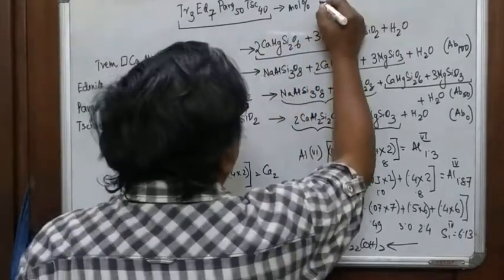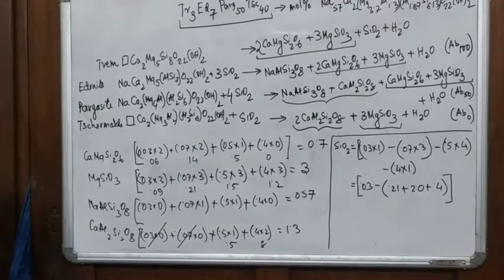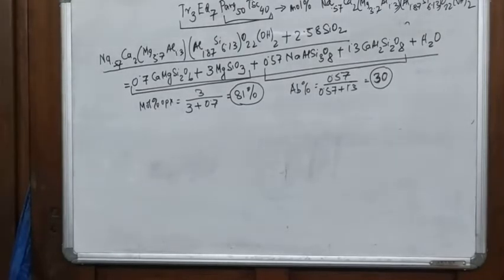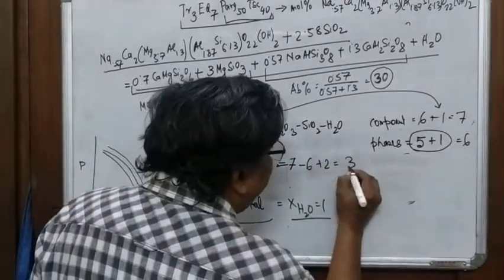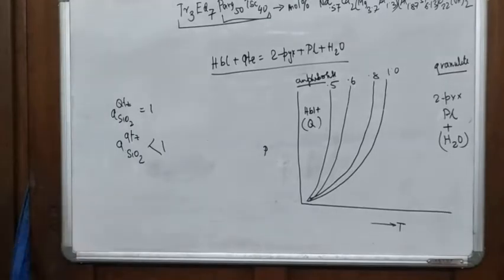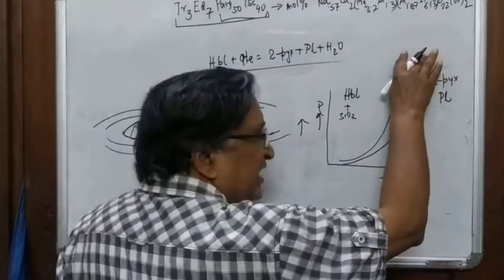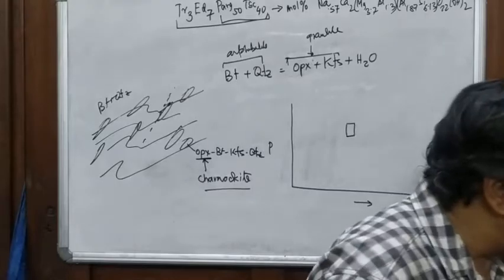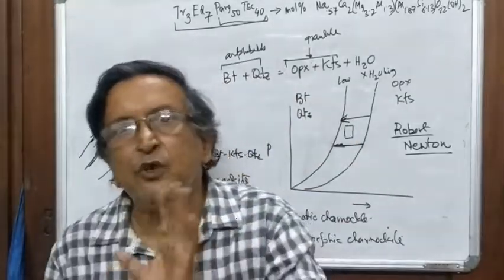MPE Lecture 29